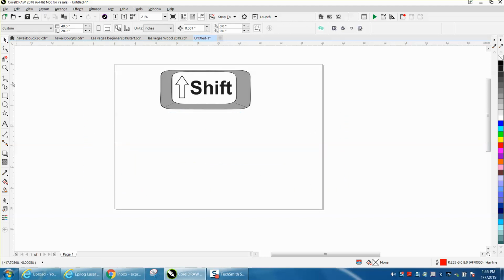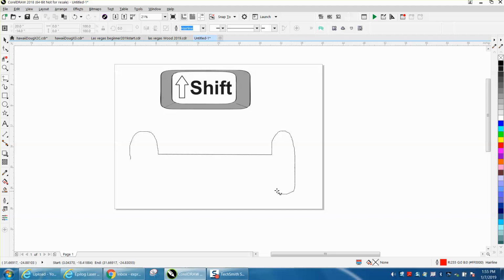Corel Draw Tips & Tricks Straight Line with the Freehand tool